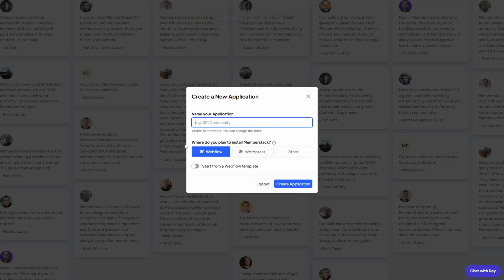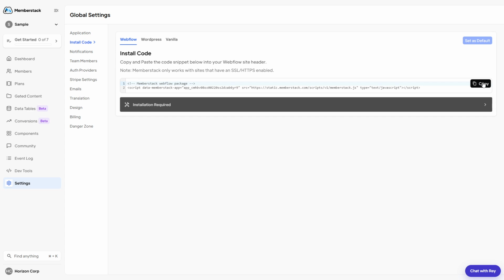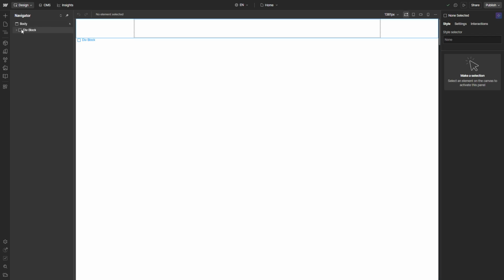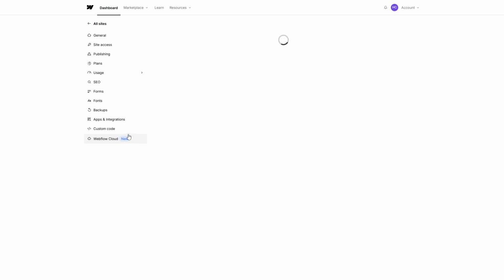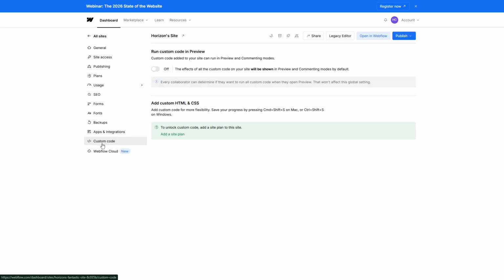How to Create Webflow Membership Sites with Memberstack (Step By Step) (2026 Guide)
How to Create Webflow Membership Sites with Memberstack (Step By Step) (2025 Guide)